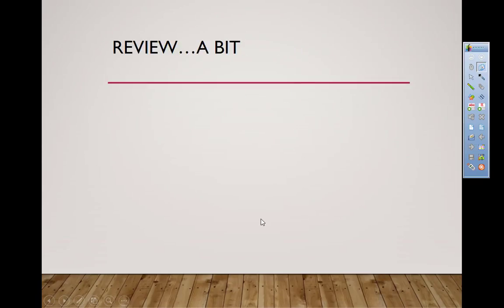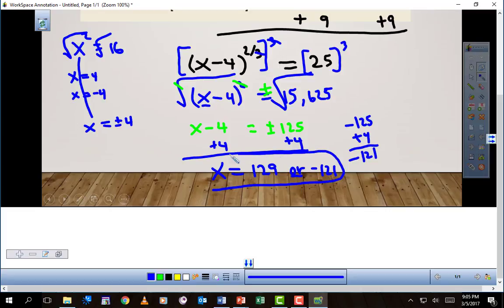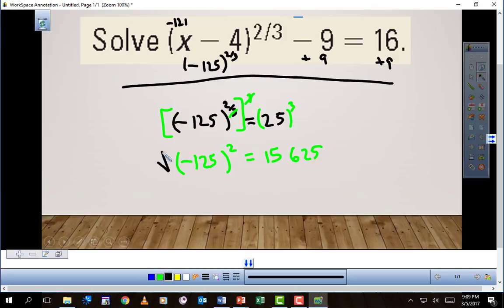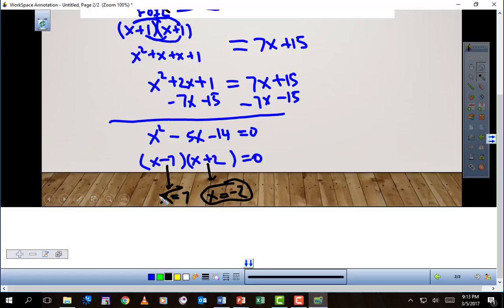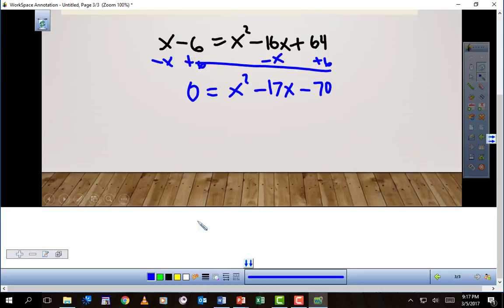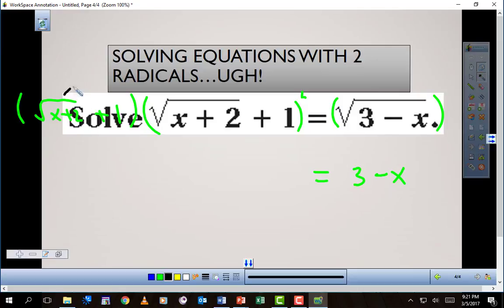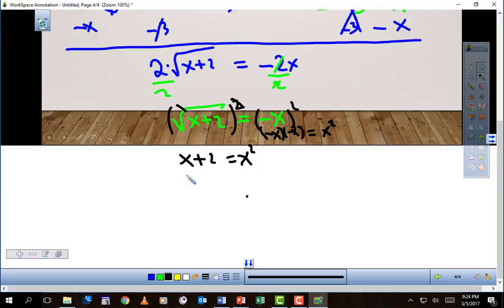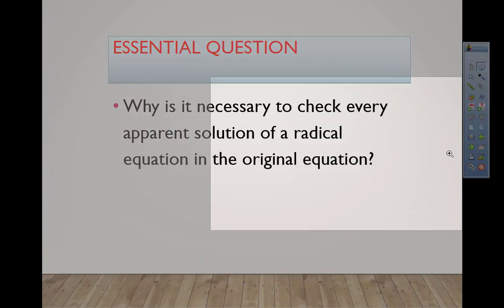Lesson 3.6 Algebra 2 Part 2